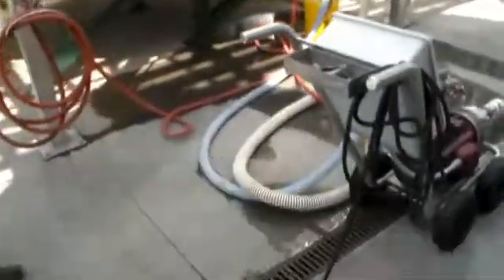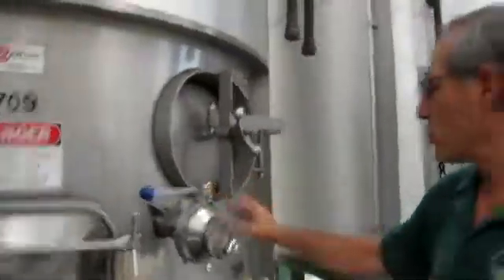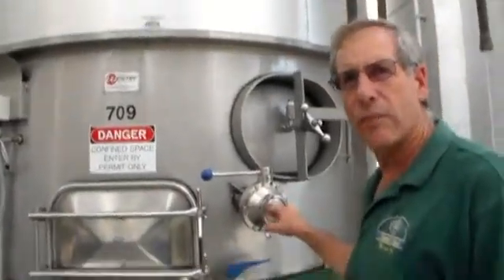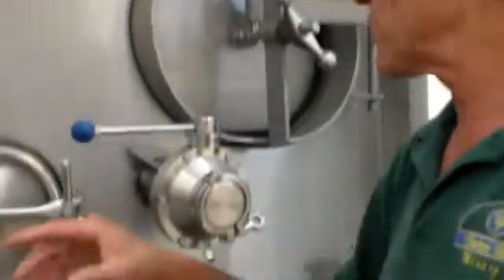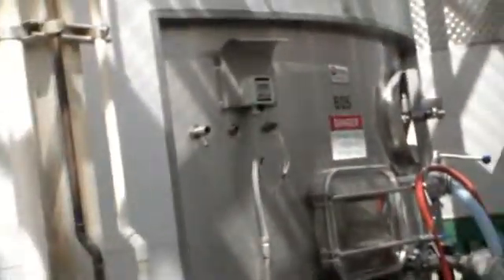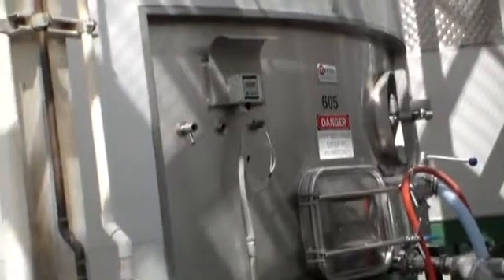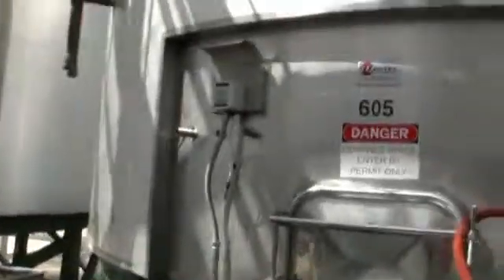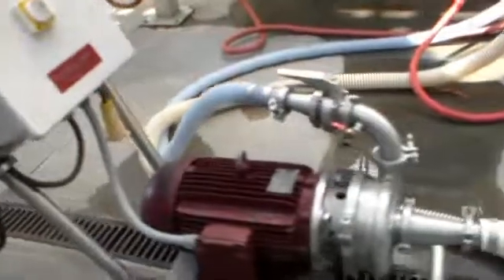Tank Sanitization - Yokayo Wine Company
To prevent unwanted contamination of thousands of gallons of potential wine, tanks are sanitized with powerful caustics to remove tartaric acid and all traces of any organisms then neutralized with citric acid.